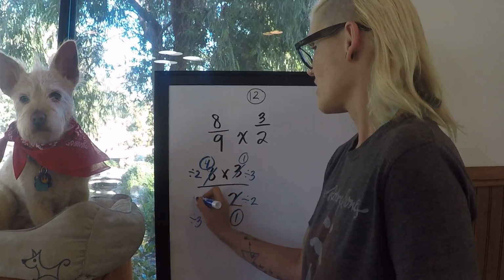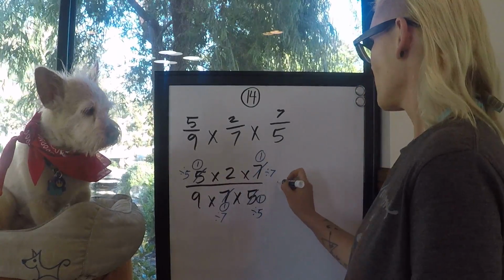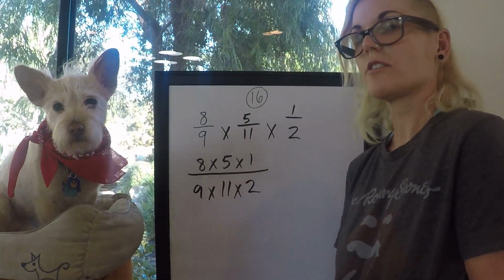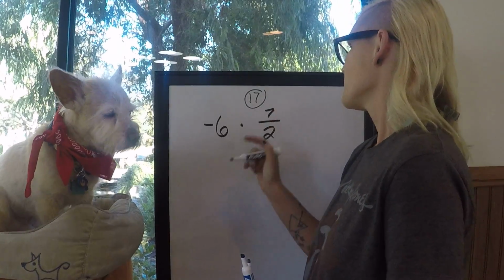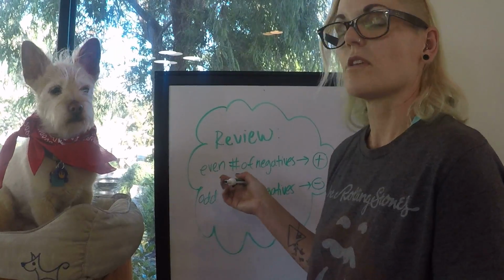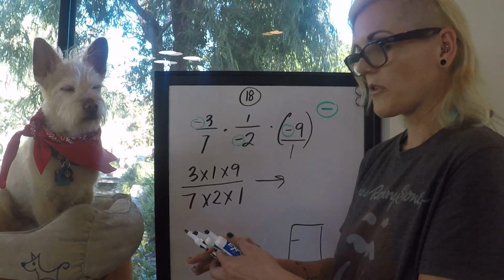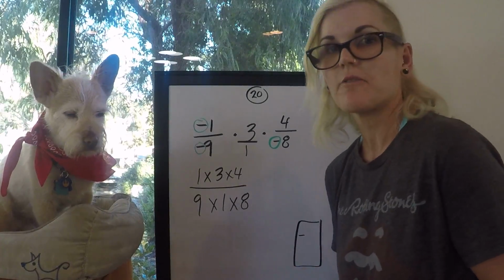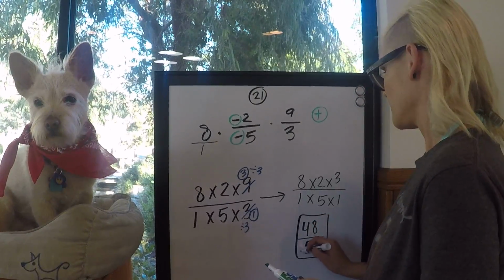Ch.4b (12-21)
Multiplying fractions (including negatives)